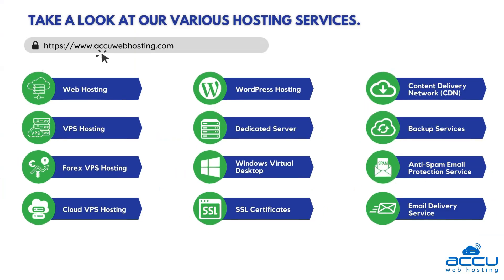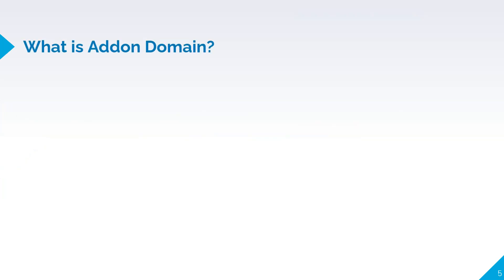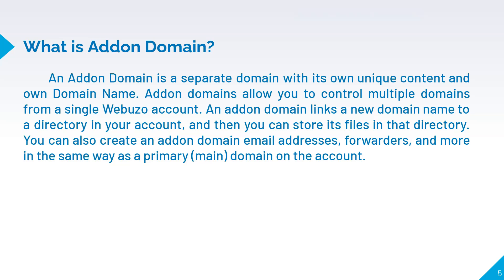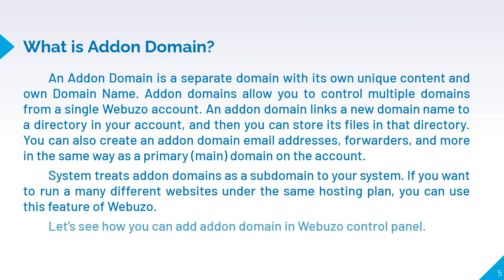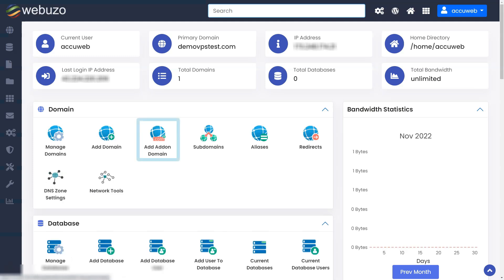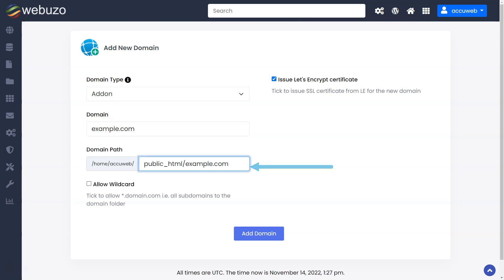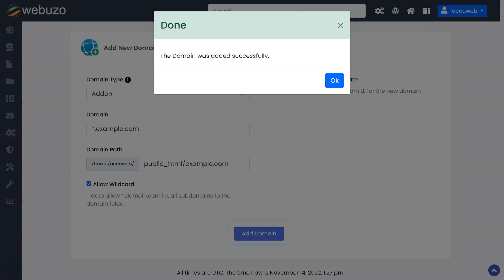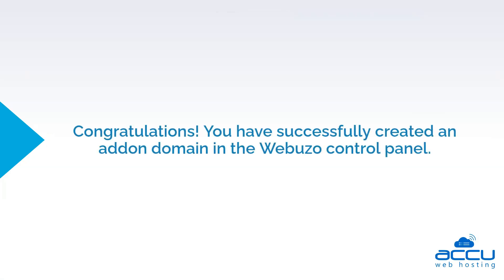How to add an addon domain in the Webuzo control panel?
This video tutorial will help you to add an addon domain in the Webuzo control panel...